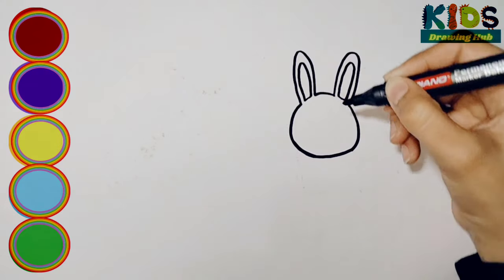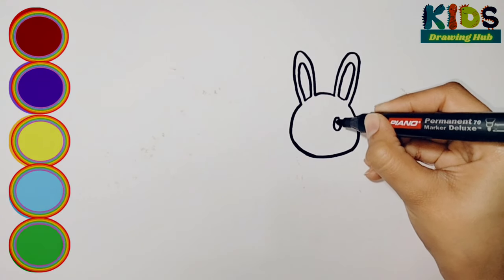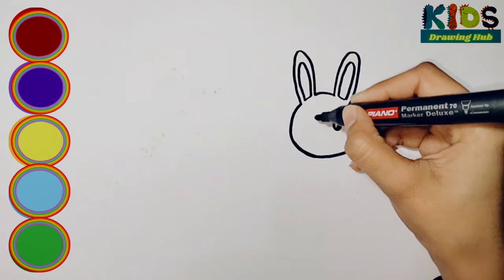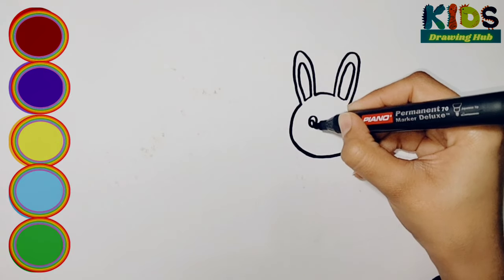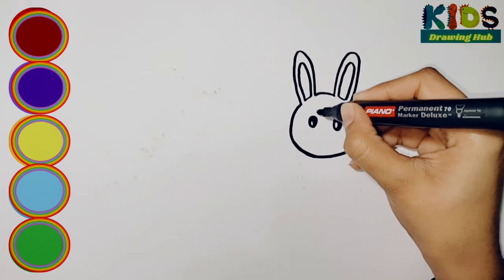Draw A Rabbit And Its Carrots 🥕🥕| Rabbit With Carrot Drawing,Coloring,Painting For Kids,Toddlers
Welcome To Kids Drawing Hub..!!

Today I'm Drawing A Rabbit with Carrots, there are so many carrots in a garden and the rabbit is so happy to see too much carrots..!
I am using a white paper,
Black marker,
And Oil Pastels,

rabbits with carrot
carrot drawing
drawing and colouring
colouring for kids
theartcorner
The Art Corner
shorts
how to draw
bunny
learn to draw
rabbit
drawing
coloring
how to draw a cute bunny rabbit
how to draw a cute bunny rabbit easy
how to draw a lop rabbit
bunny drawing cute
Easy
Simple
Cartooning
4 kids
art lesson
2023
Art Hub
art tutorials
kids art projects
art education
homeschool art lessons
cake pop
dessert
Easter
how to draw rabbit
rabbit drawing
khargosh ka Chitra kaise banaen
khargosh ka Chitra
rabbit sketch
how to draw juicy bunny
how to draw bunny
how to draw newjeans bunny
newjeans bunny
how ot make newjeans bunny
how to draw new jeans bunny
new jeans bunny
girl backside drawing
mukta easy drawing
drawing videos
drawing academy
paint tutorial
drawing tutorial
girl
girl face
easy landscape
drawing for kids
easy
Simple
beautiful landscape scene
easy and simple drawing
simple drawing for kids
easy landscape drawing for kids
house and nature painting
step by step drawing
drawing classes for kids
baby painting
menggambar dan mewarnai
Learn house and nature simple painting
Garden
Garden drawing
Rabbit and carrot
Rabit in the garden
magic fingers art
kids drawing hub
How to draw cute baby animal
How to draw baby animals
cute animal drawing tutorial
cute t. drawing
cute animal drawing easy step by step
new drawing color
tube color drawing
drawing color practice
color drawing channel
artforkids,